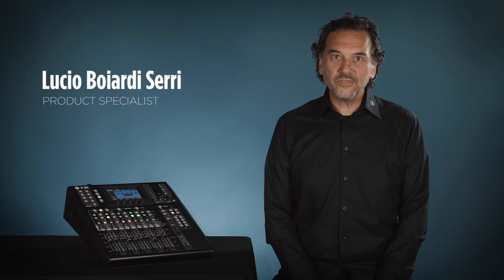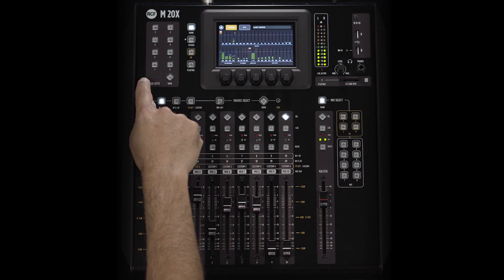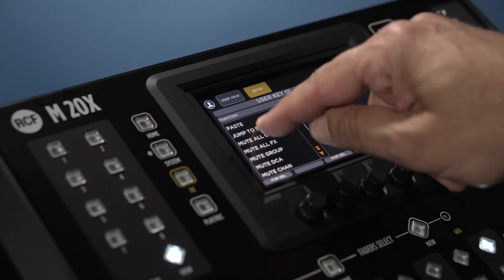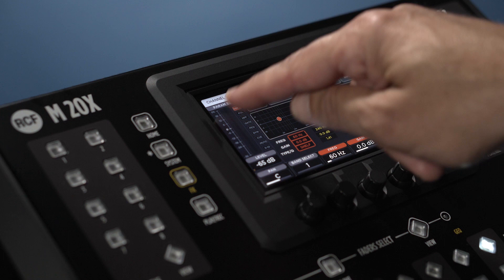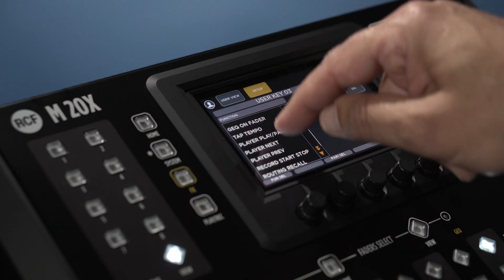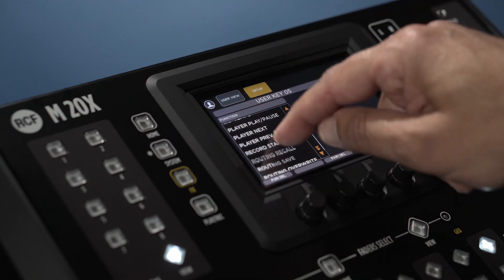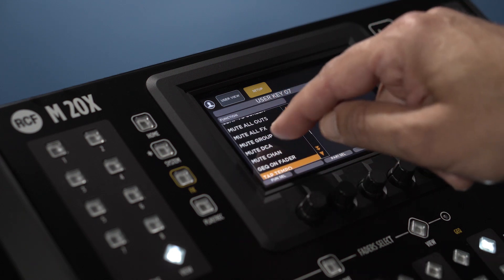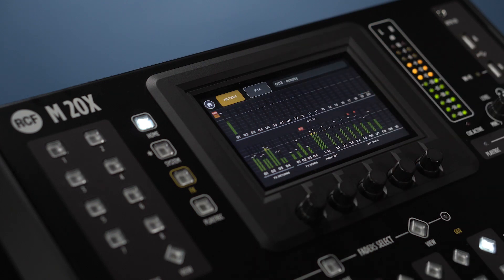RCF M 20X DESKTOP DIGITAL MIXER - USER KEYS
M 20X is a fully recallable mixer, with 16 remote controlled preamps and 11 motorized faders. Despite its dimensions, the M 20X packs a whole suite of capabilities, such as high-profile preamplifiers, top of class DSP with studio-quality processing, WiFi remote control and a comprehensive set of multitrack recording and playback functions. The mixer offers a total of 20 analog inputs and 14 output channels, between the balanced analog outputs and the AES/EBU digital output.